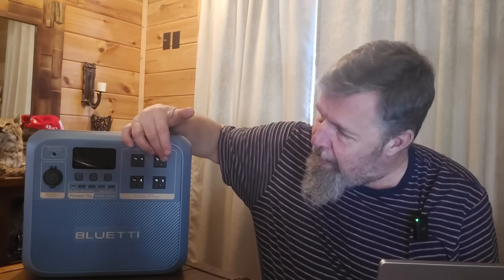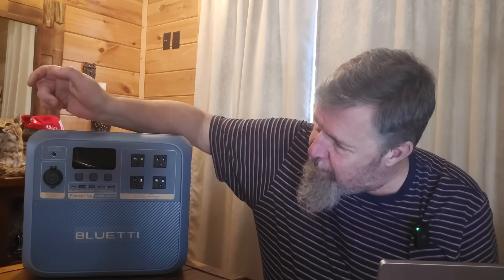Introducing The World's First SODIUM-ion Portable Power Station - The Bluetti Pioneer Na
You have been asking me about Sodium-ion for a while and the FIRST one to hit the consumer market gets released by Bluetti at 7pm tonight!

Here is my NEW Twitter handle: @PinballPrep

Pinball Preparedness
37866